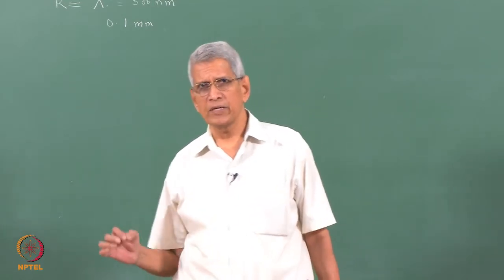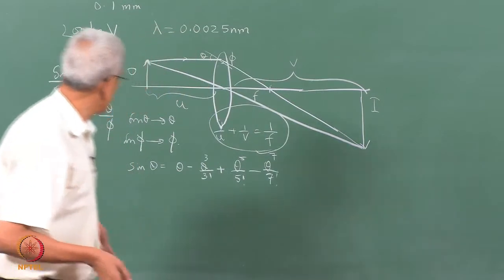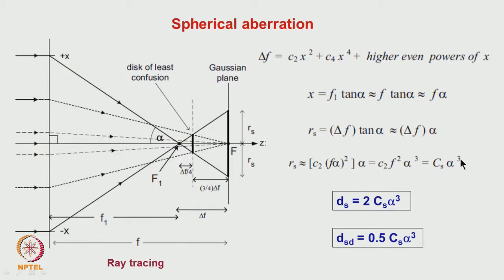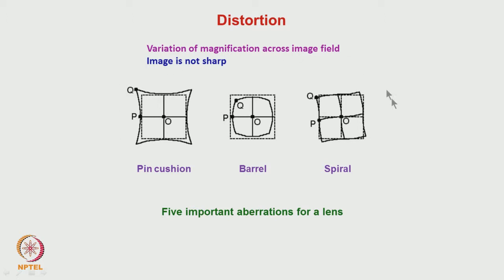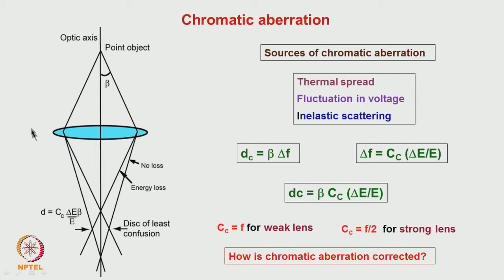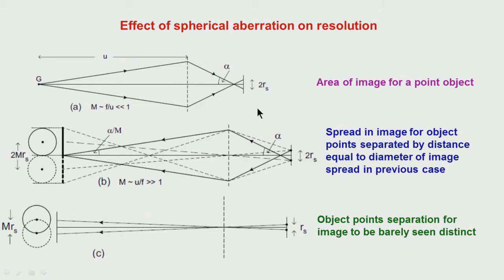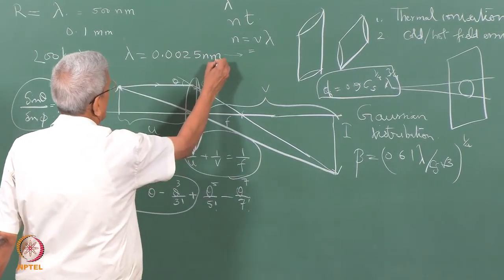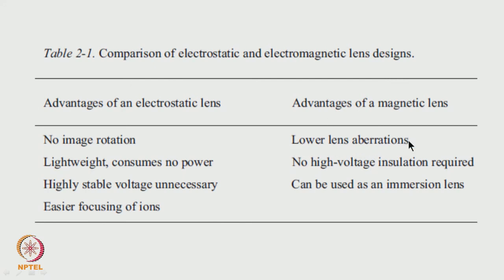Lec 24 - Lens Aberrations